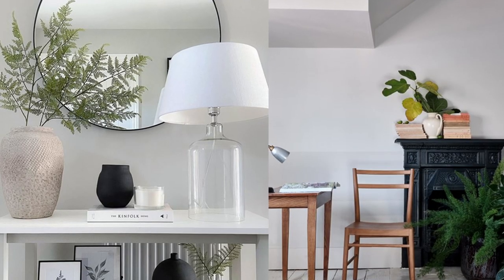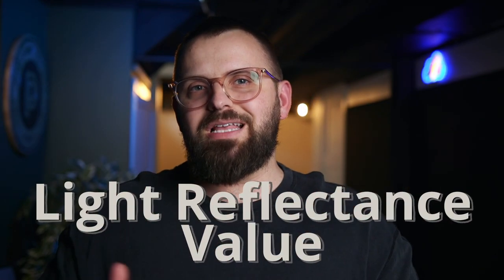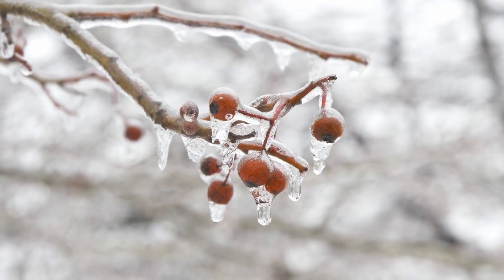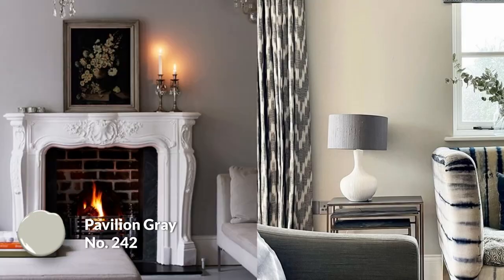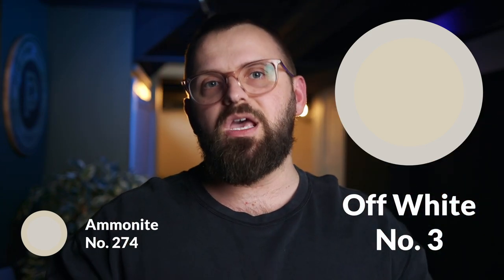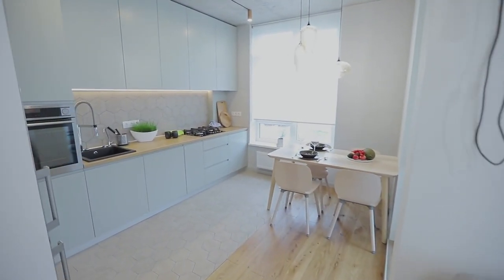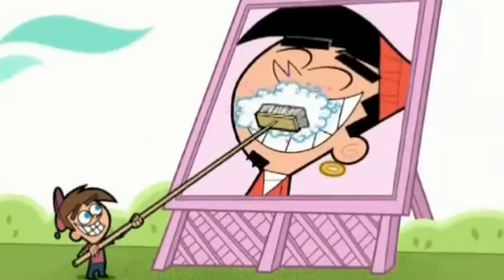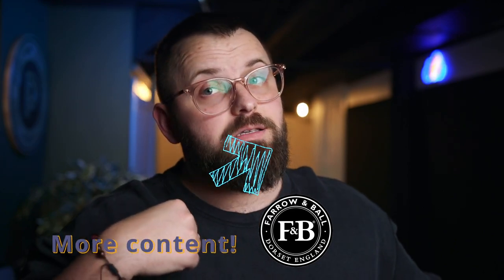The Ultimate Guide to Decorating with Farrow & Ball's Ammonite Paint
Custom Color Palettes In this video, we're going to be discussing the Farrow & Ball Ammonite paint. This paint is a great way to add a bit of color and personality to any room in your home. We'll be showing you how to use the paint, as well as some tips on how to get the most out of it.

If you're looking to add a bit of personality and color to your home, be sure to check out this guide to decorating with Farrow & Ball Ammonite paint! This paint is easy to use and has a wide range of colors that you can use to fashion any room in your home. So be sure to watch this video and learn all you need to know about this exciting paint color!